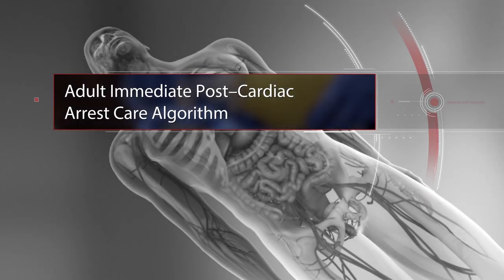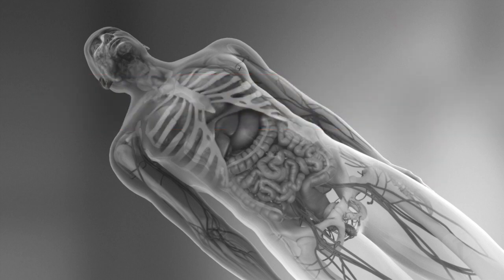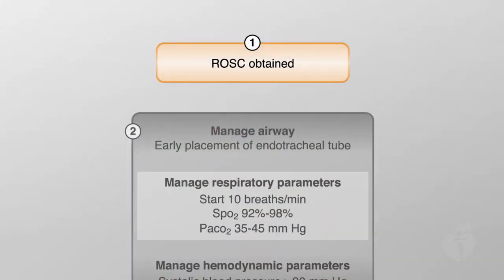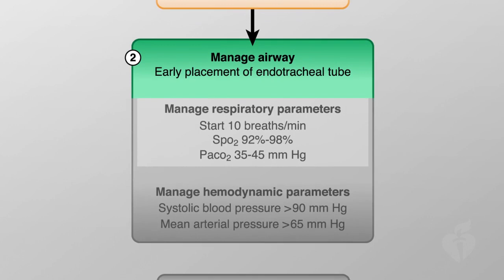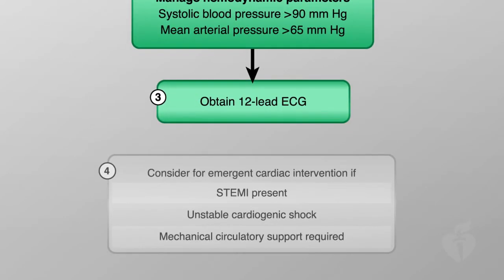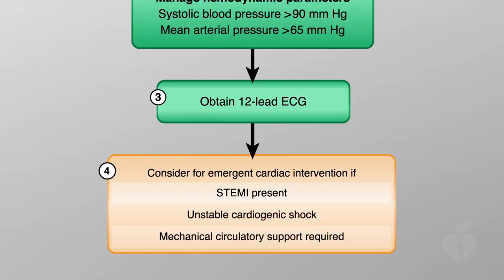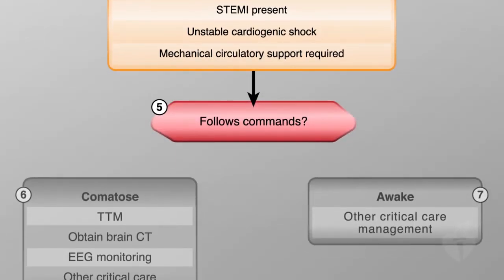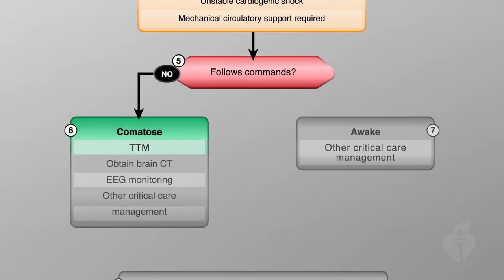17 Post Cardiac Arrest Care Algorithm